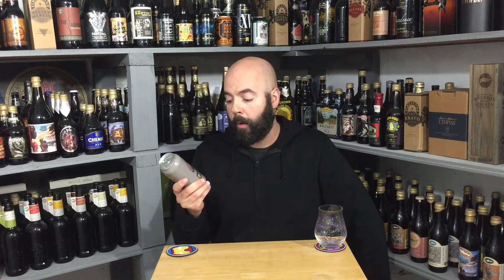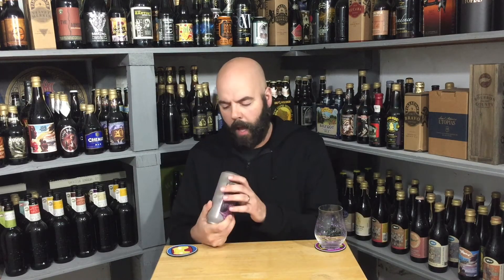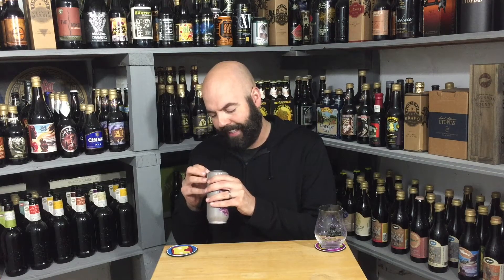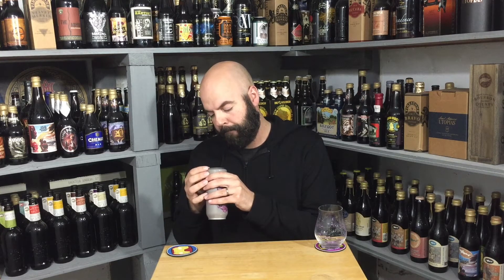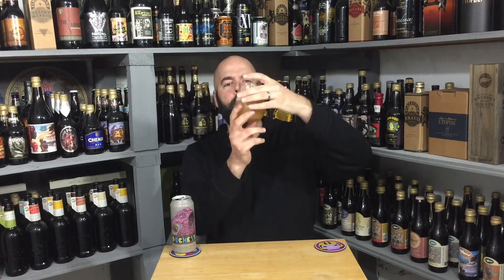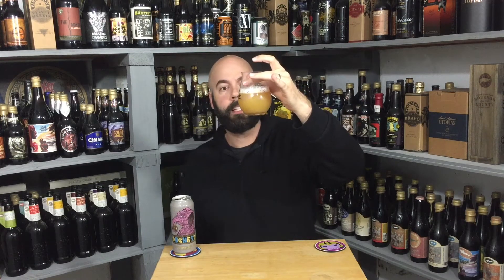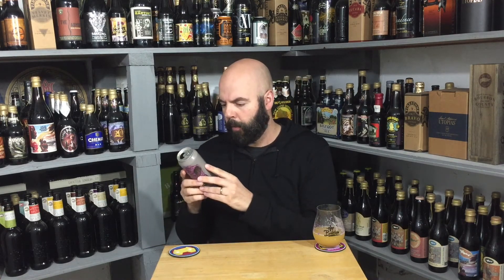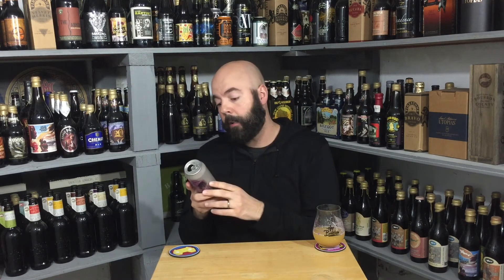Hop Butcher Duchess #1,004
Thank you to Hop Butcher for the World for sending this!